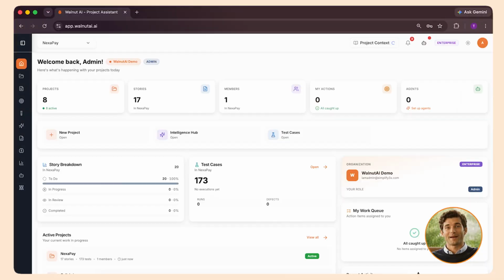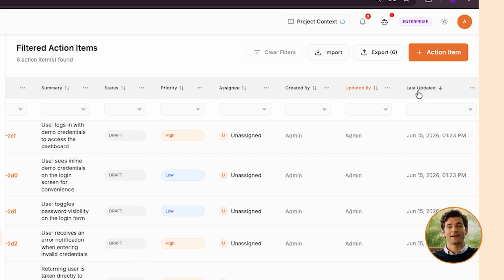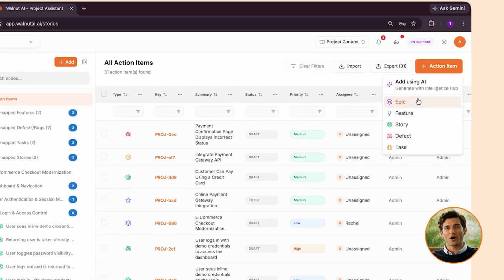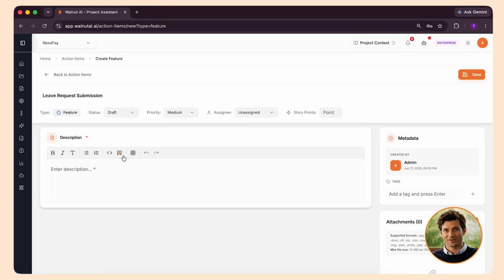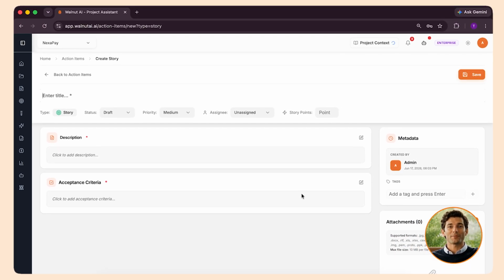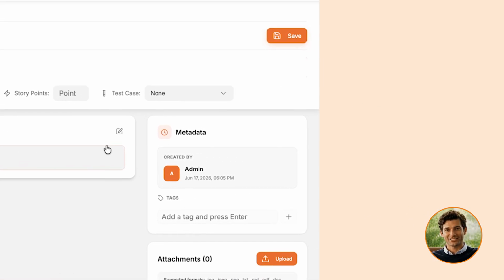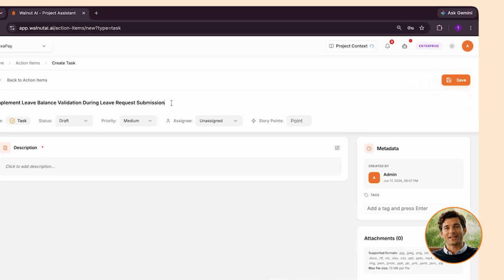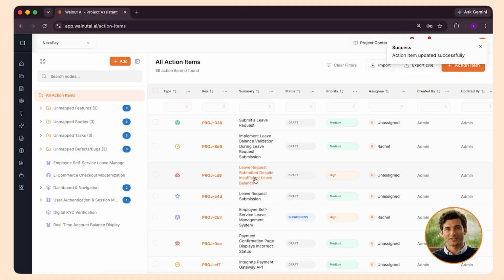Managing Epics, Features, Stories, Defects & Tasks in WalnutAI